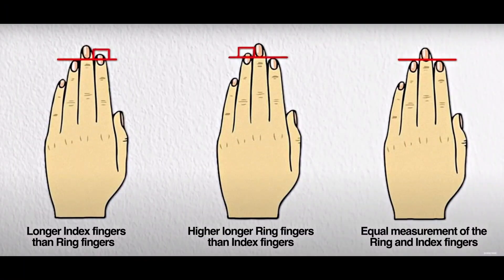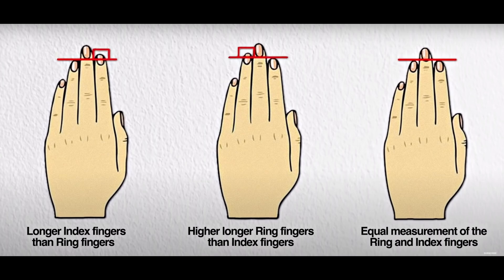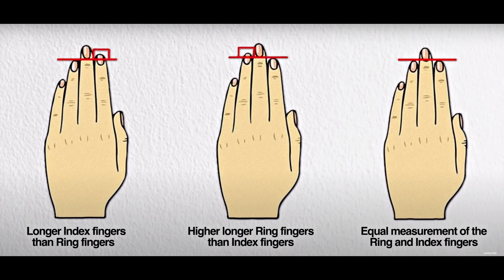"If your Index Finger is SHORTER than your Ring Finger, then..." | Neuroscience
"Unlocking the Secrets of the Human Hand: Exploring Its Complex Connection with the Brain - Join us as we delve into the fascinating relationship between the intricate design of the human hand and the profound mysteries of the brain. Discover how the hand's form and function provide key insights into cognitive processes, influenced by factors like neuroplasticity and prenatal androgen exposure. Learn about groundbreaking research linking hand measurements to cognitive outcomes, and how hand structure may even impact our emotional world. Tune in for an enlightening journey into the interplay between our hands and our minds!"

Welcome to Awaken Awareness, a magical place dedicated to deep exploration, personal growth, spiritual growth, occult knowledge, consciousness, wisdom, esoteric secrets, mind and individual potential. This channel is more than just an online resource; it is a portal to the world of self-reflection, transformation and inner enlightenment. It is a sanctuary for those who seek a deeper understanding of themselves and the mystery that surrounds our existence.

The topics you will find in this channel cover a wide range of areas, including meditation, mindfulness, spirituality, positive psychology, philosophy, astrology, the law of attraction, inner alchemy, numerology, dream interpretation, and more. Each week, we will share new informative content, all designed to help you develop your abilities and achieve an even deeper understanding of yourself.

This channel was created for those who wish to dive into the depths of their consciousness, release latent individual potential and transform their lives. Our promise is to provide you with concrete resources and practical tools that will help you overcome personal challenges, develop a positive mindset and build a deeply meaningful life.

But it is also an open and welcoming community where you can share your experiences, ask questions and connect with others who share the same quest. Together, we can create a network of support for your inner journey.

Join us on this incredible journey of self-discovery, personal growth and individual fulfillment. We are here to accompany you on your journey to discover your true purpose and to help you manifest your highest potential.